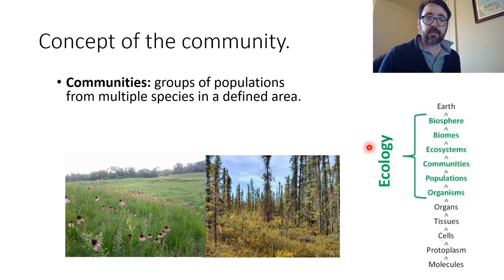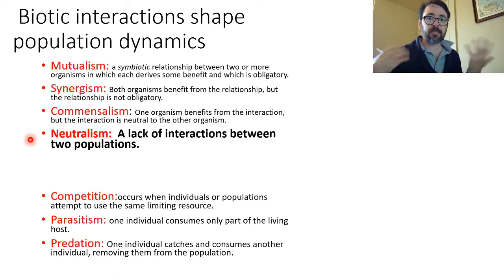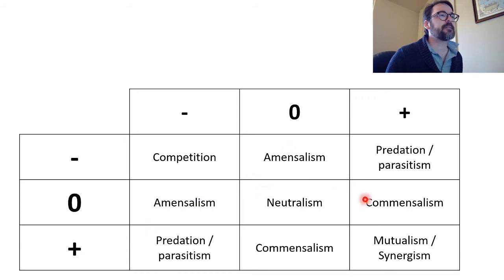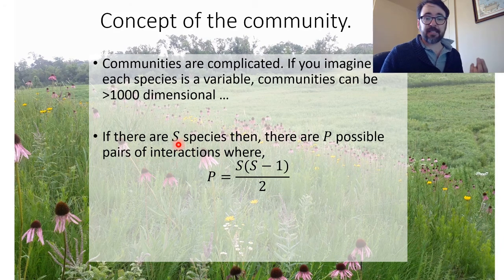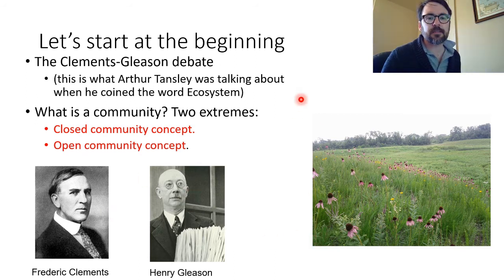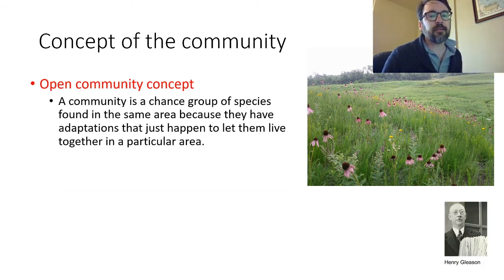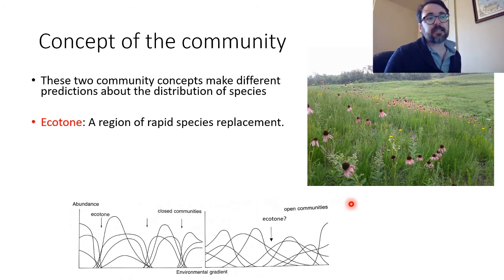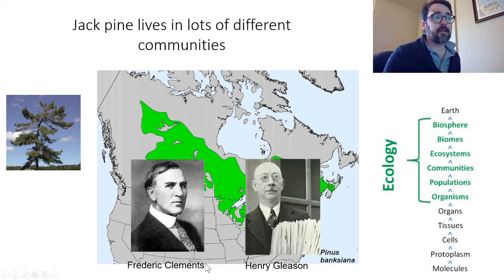Introduction to plant ecology module 11.1- Community Ecology